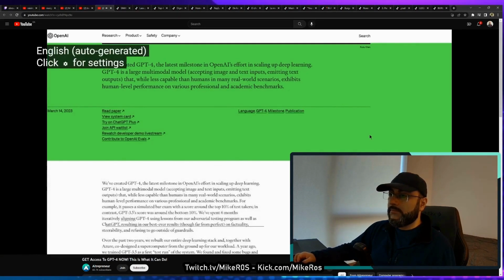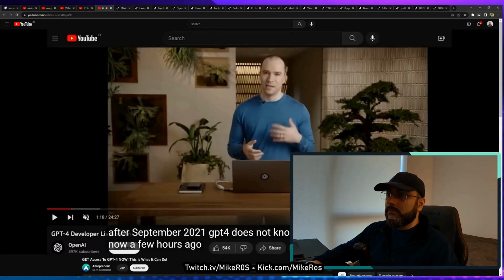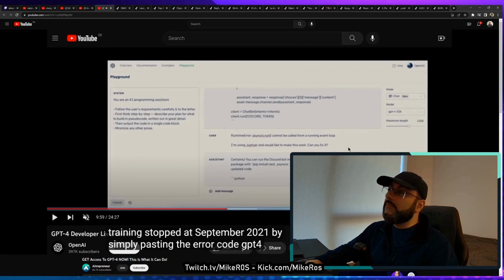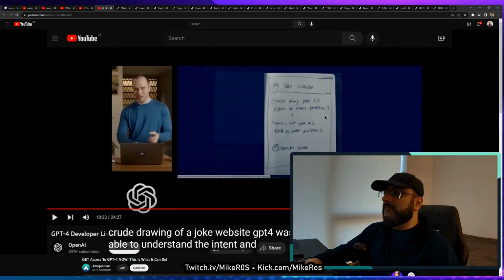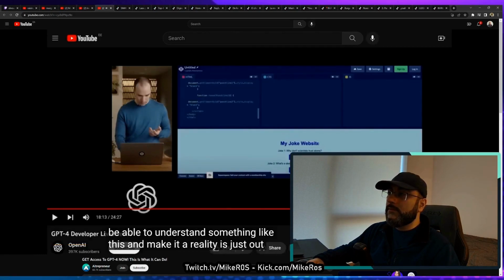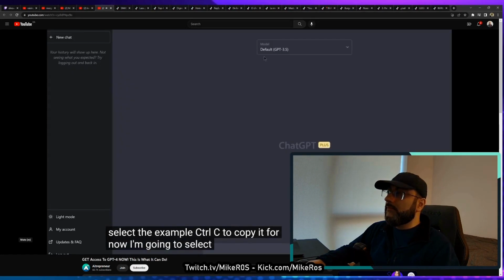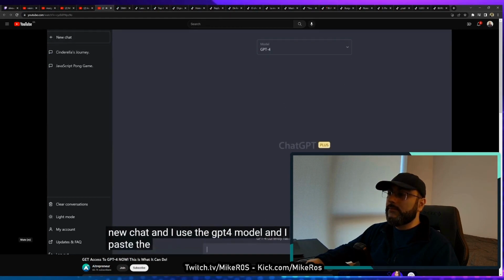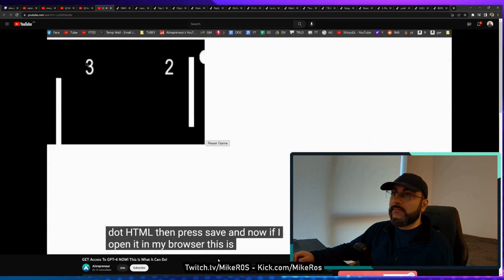Get Access to GPT 4 Now | MikeRos Reacts